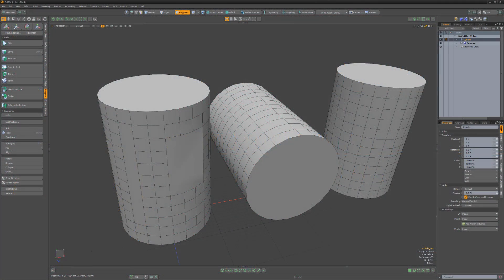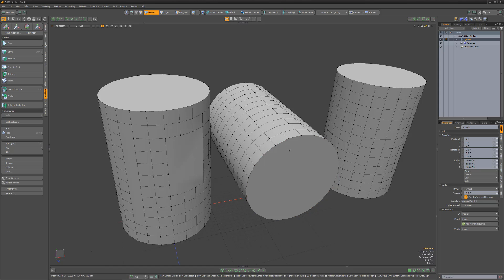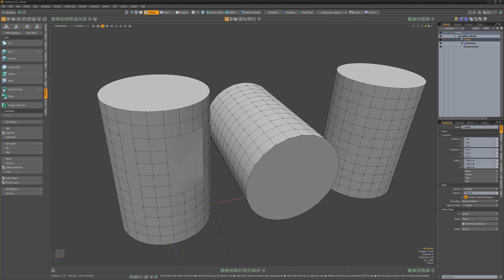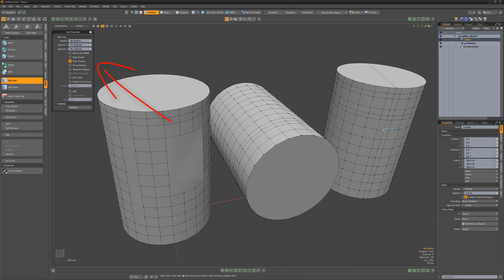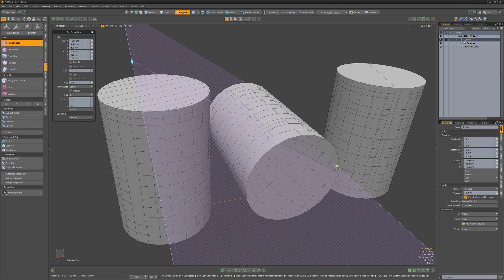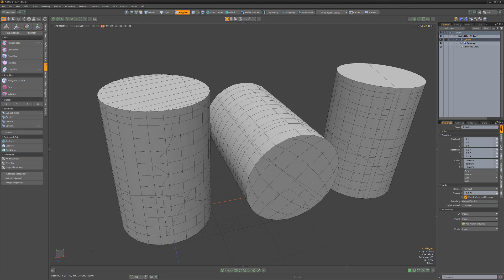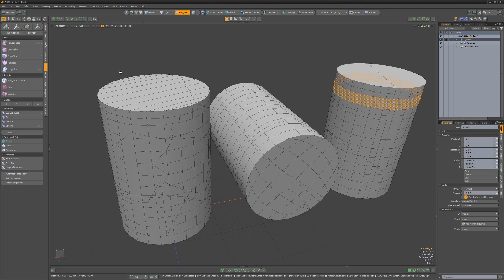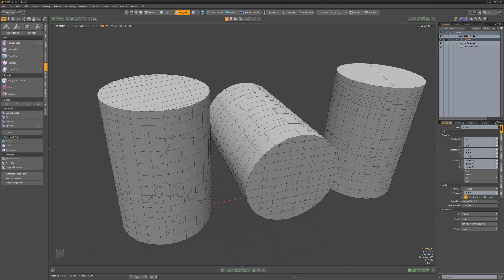Modo Essentials: Crash Course | Cut, Slice and Split Polygons